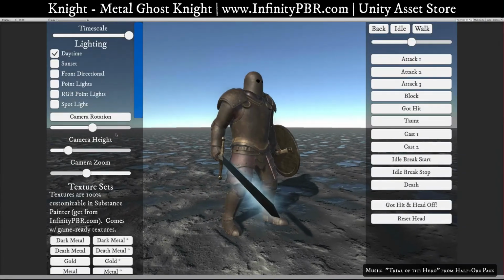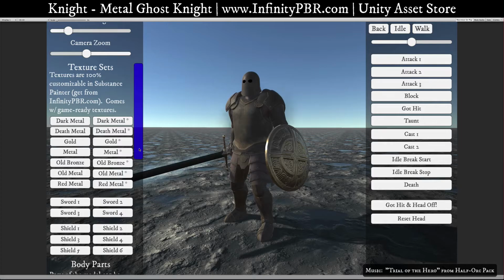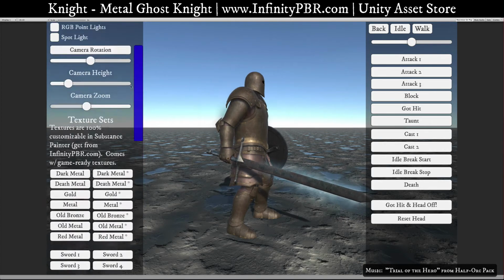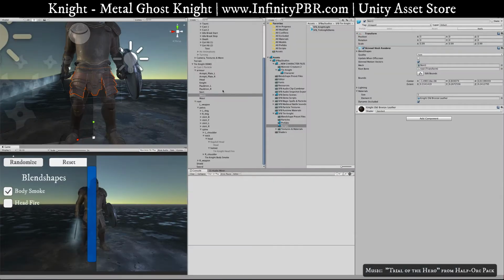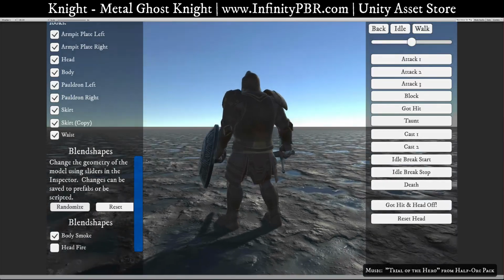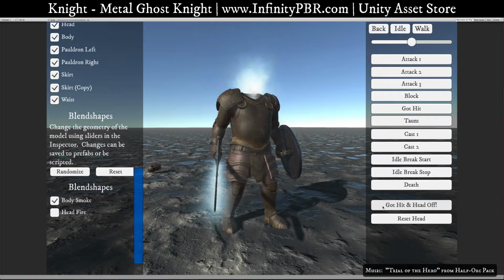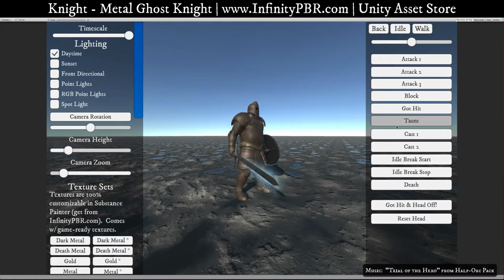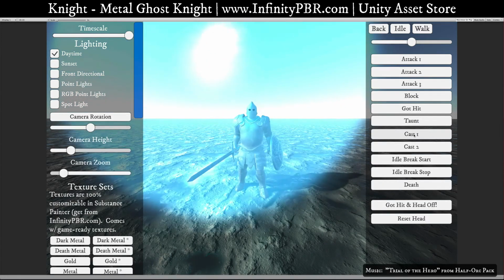Metal Ghost Knight Demo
This metal ghost knight character is a big, tin can of evil, with a giant sword and a shield. Character has some modular wardrobe, and is fully equipped for mesh morphing via blend shapes, so you can create a variety of looks.

Particles are include and some cool scripting for a "head pop off" during the "Got Hit" animation, with the head being replaced by a gush of blue magic fire.